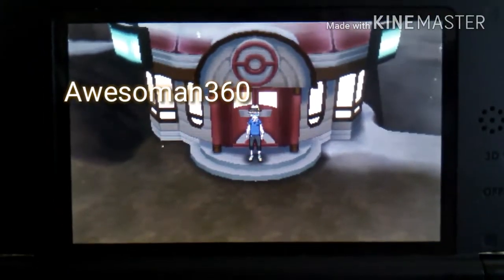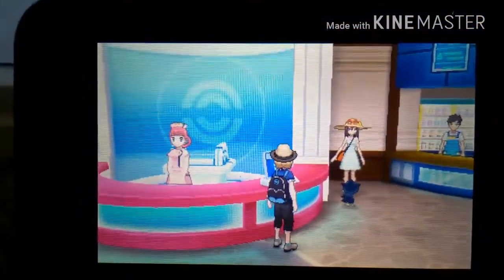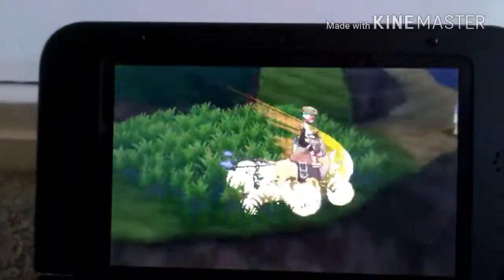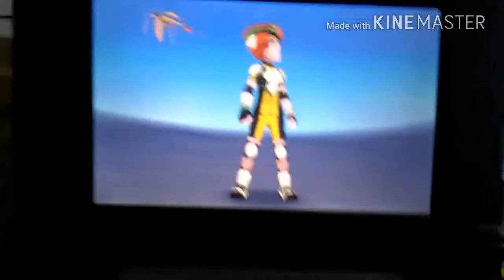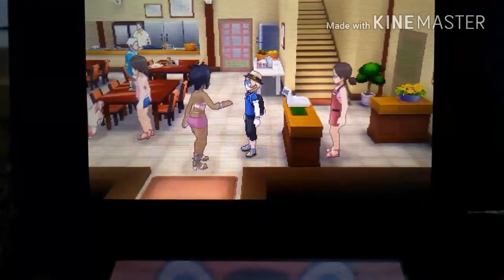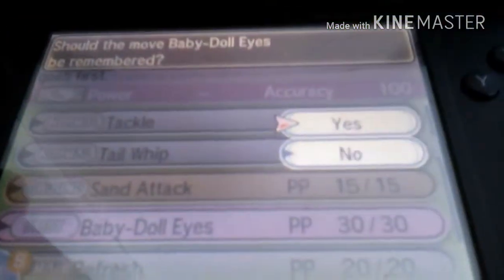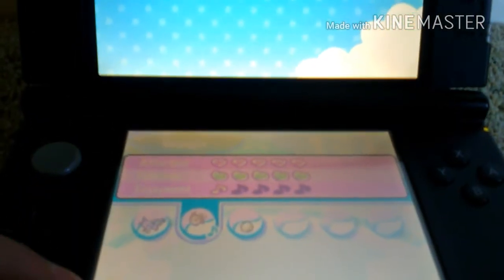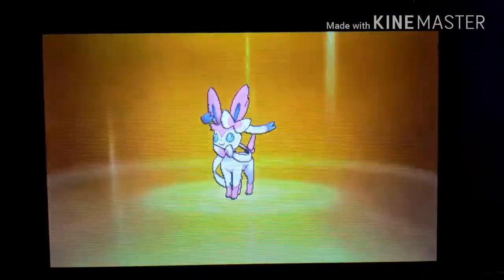POKÉMON MOON | Sylveon, Honedge and heart scales! [4]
Welcome to Alola! In this video I show you how to get infinite heart scales, and try to evolve and catch two new Pokémon.